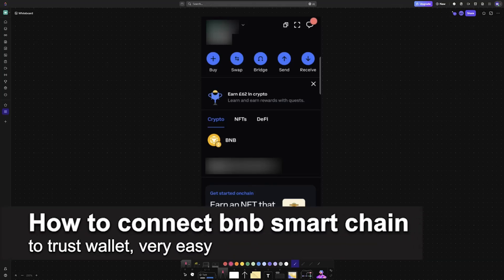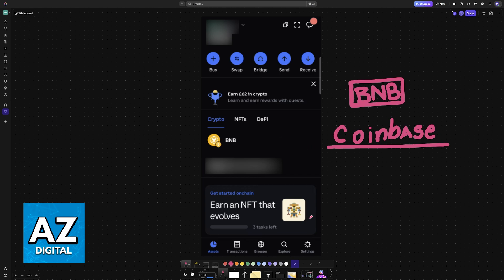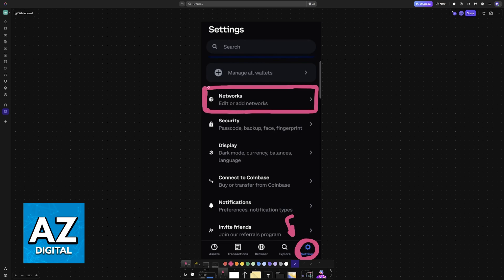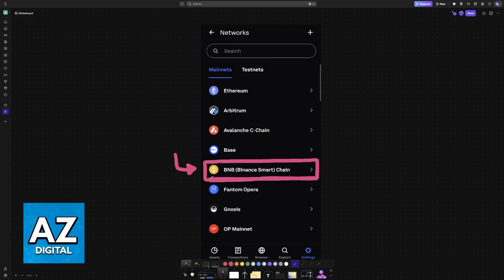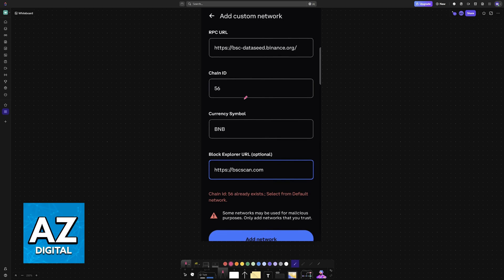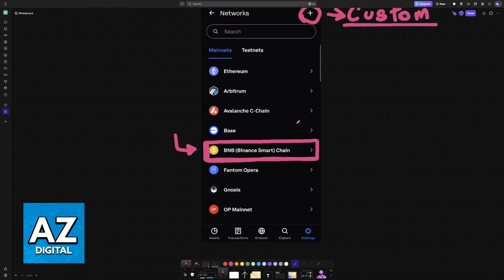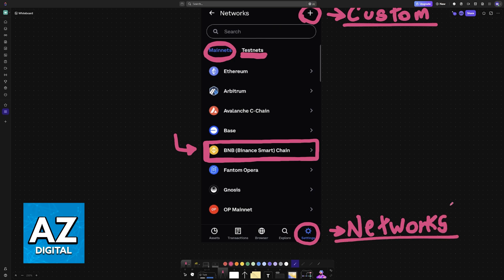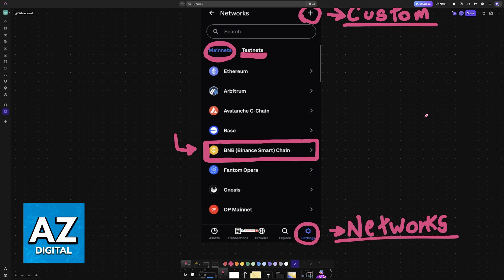How To Connect Coinbase Wallet to BNB Smart Chain (2025) - Step by Step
In this video I will clear your doubts about how to connect coinbase wallet to bnb smart chain, and whether or not it is possible to do this.